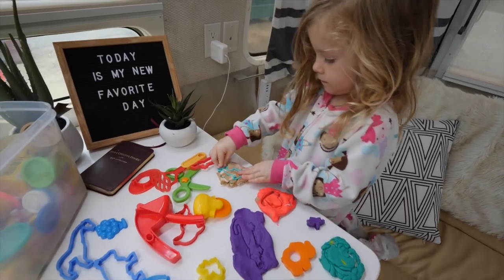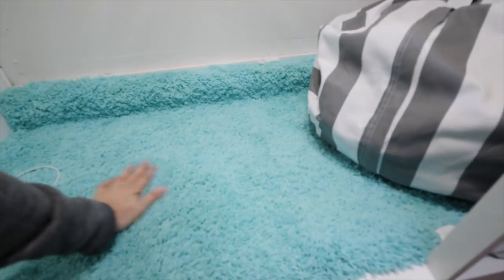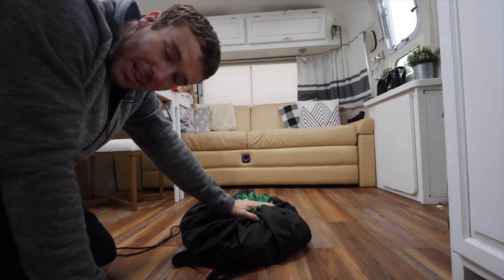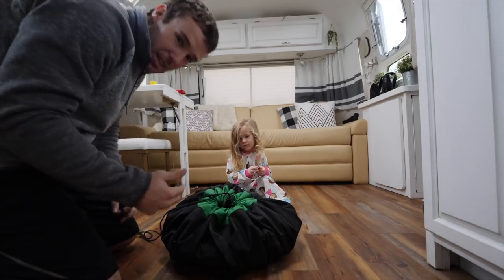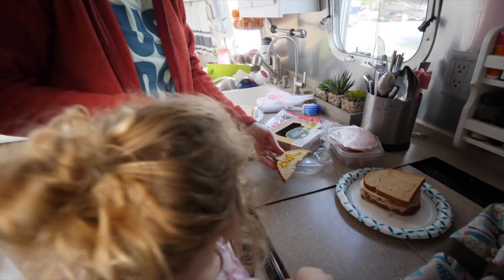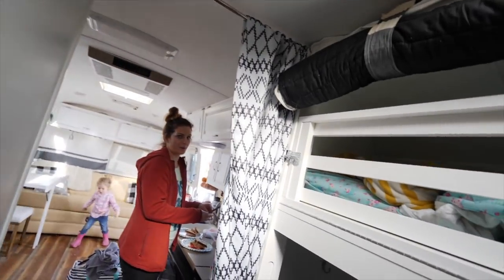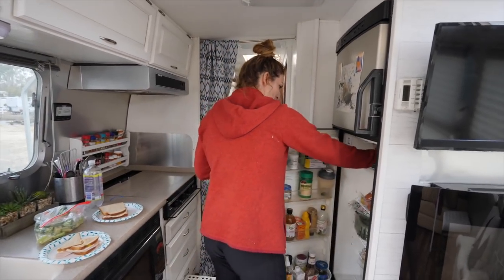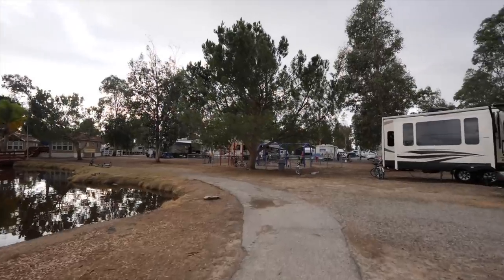Adjusting to Living in an RV // Washing Clothes, Working Out, Toddler Play Time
We've been surprised at the versatility of the Airstream RV when it comes to every day living.

BIG THANKS to the following patrons who've pledged $25+ to help produce this video!
✩ Tiltawhirl Imagery
✩ Michael T
✩ Susan F
✩ Sheila D
✩ Top Hat Banjo
✩ Corey N
✩ Mariam C
✩ Ron M
✩ Roberto B
✩ Dieter
✩ Jarvis G
✩ W Carl
✩ Chelsea S
✩ Amanda W
✩ Phil & Suann
✩ Richard H
✩ Dean & Deb
✩ Will S
✩ Karen M
✩ Ryan K
✩ John & Debbie
✩ Brenda N
✩ Everyday Family Adventure
✩ Streamin Freedom
✩ Paul O
✩ Gigi G
✩ Chris M